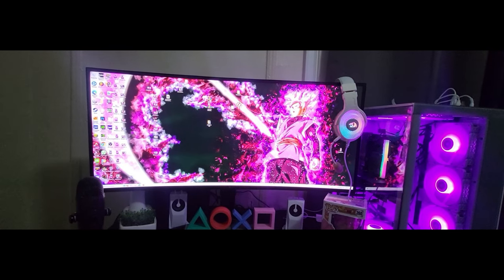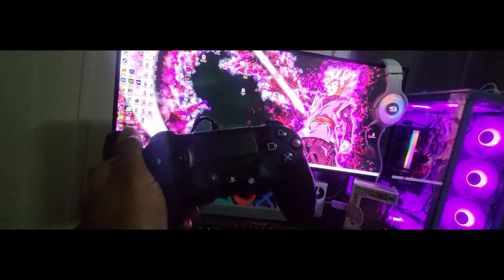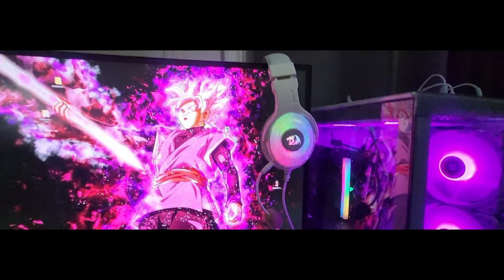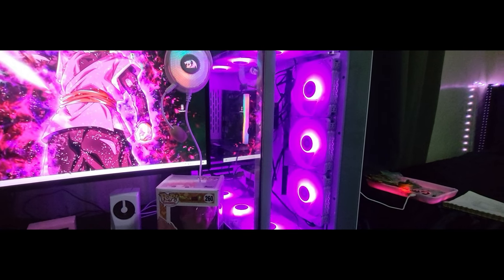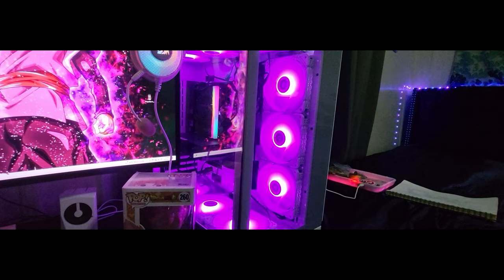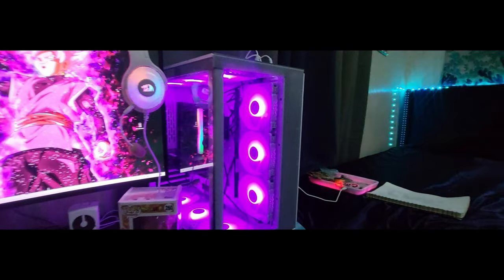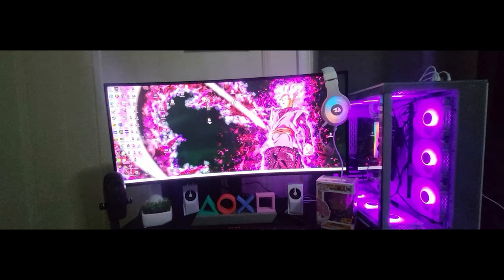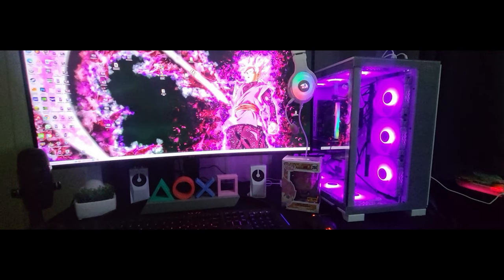BEST GAMING SETUP IN THE WORLD 2023 !!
Welcome to my channel where you come to watch me be stupid =) on my channel you'll see me play alot of Call of Duty and GTA with my friends.I don't like to stick to one game so you guys wont be bored.

VenularGoblin